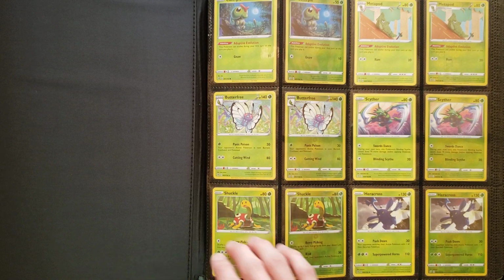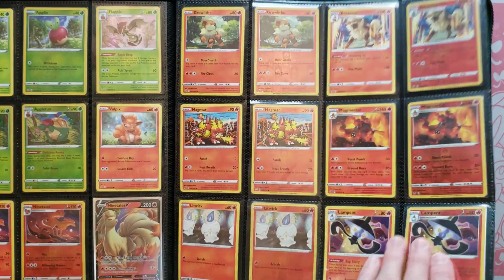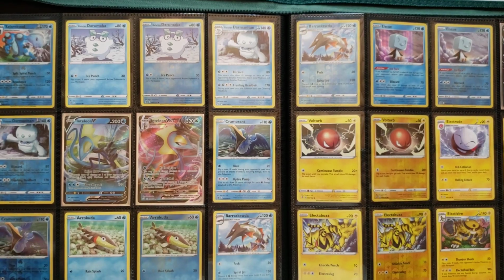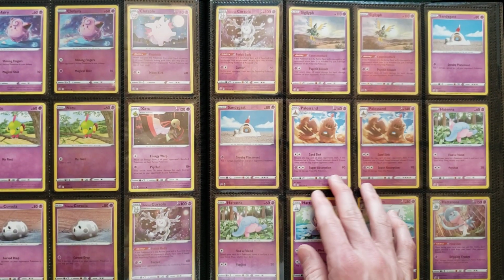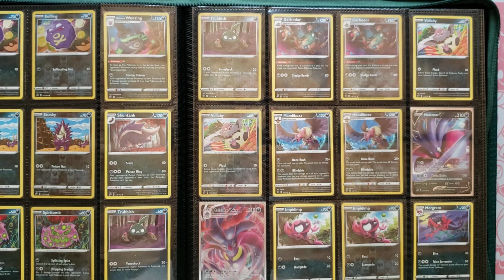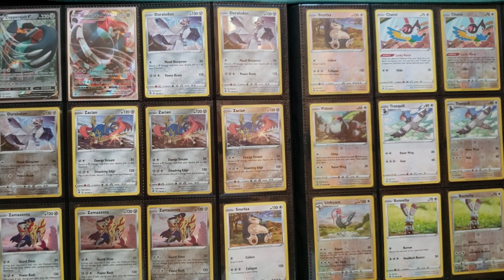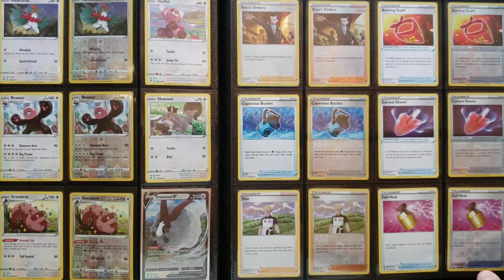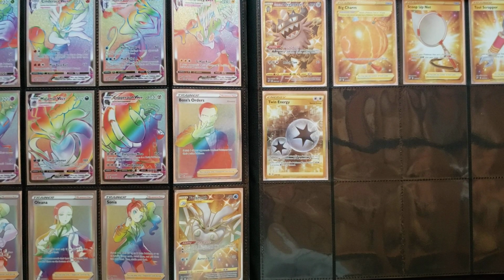Pokemon Rebel Clash Complete Master Set - 360 Cards with 5 Exclusives - Gold Frosmoth & Perrserker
Our Rebel Clash Master Set Binder is now complete! This set includes the Original 209 cards, 151 Reverse Holos, and currently 5 Exclusive cards (more may be added later).

The exclusive cards I have added are the following:
Applin 020 cosmos holo (not in video)
Magikarp 039 cosmos reverse (not in video)
Luxray 062 non holo
Dragapult 091 non holo (not in video)
Stonjourner 111 non holo (not in video)
Grimmsnarl 125 non holo
Duraludon 138 non holo
Zacian 139 shattered holo
Zamazenta 140 shattered holo
Snorlax 141 cosmos holo (not in video)
Boss's Order 154 non holo (not in video)

Here's a link to where I got the binder for those interested.